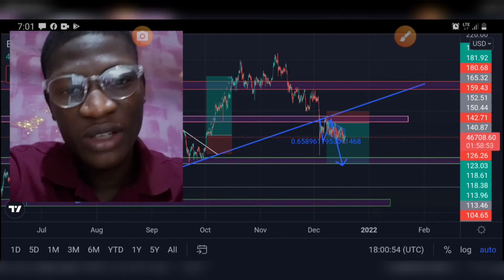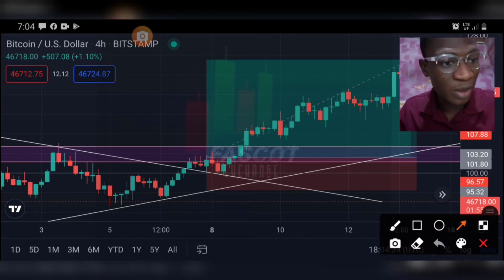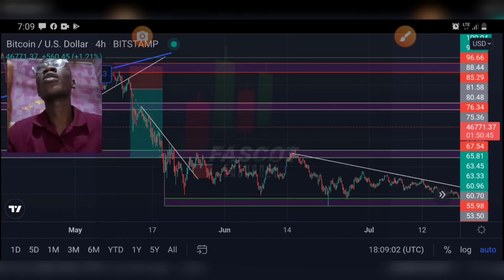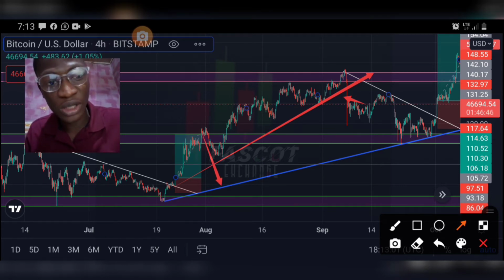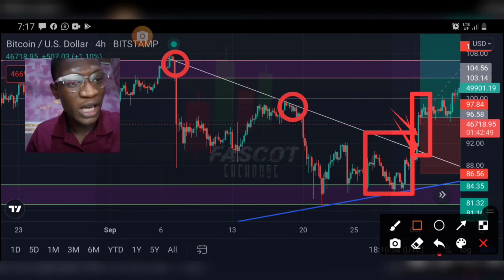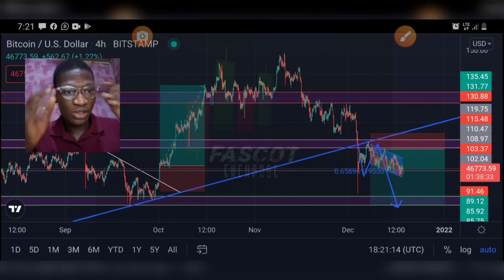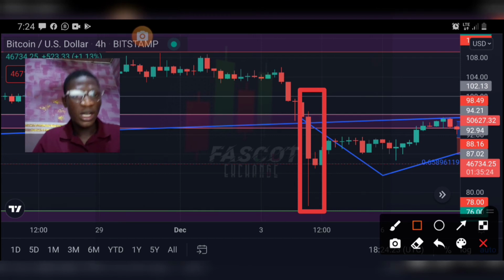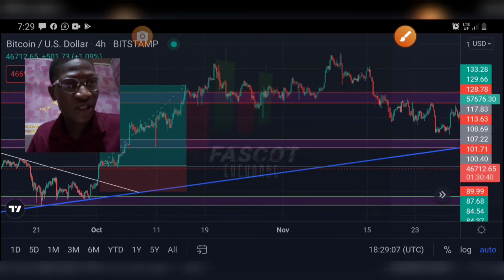[BITCOIN] PURE PRICE ACTION TRADING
This video explains how we've manage to get involve in the bitcoin market for months and how we've been managing out TP and SL. Multiple wins 🥳with only single loss trade😢.
It also explained the live entry we are currently in and why we consider it to be an accurate entry signal...
no indicators🚫 simple pure price action 💯👌.

Remember don't just blindly trade what you learn here at Fascot.exchange. please backtest your strategies very well and find out if its good for long term..